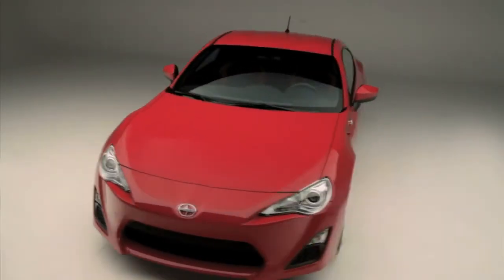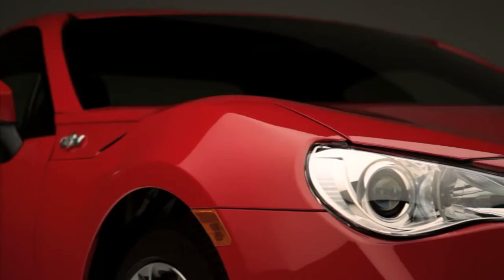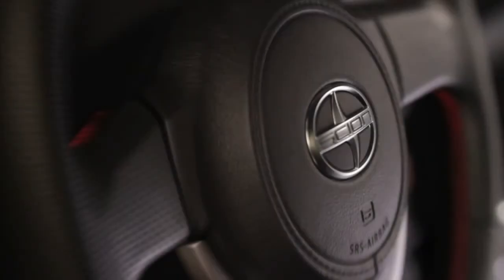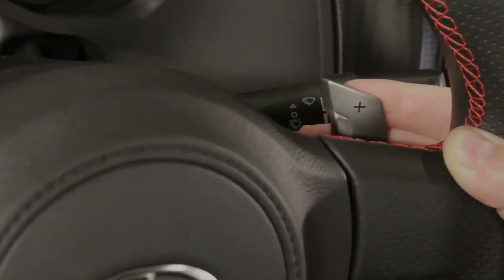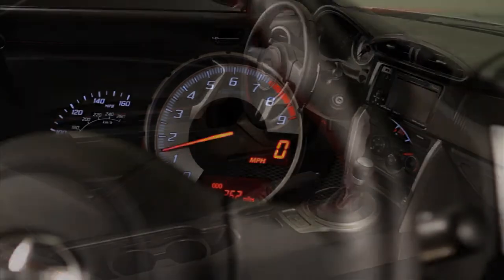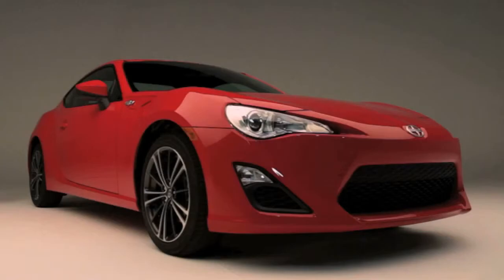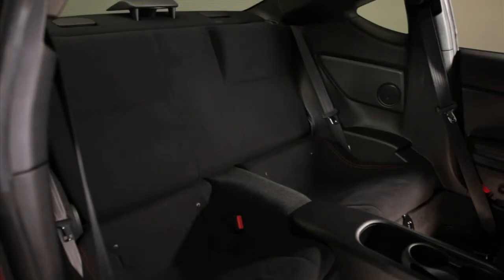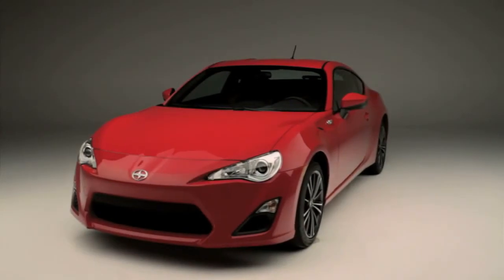VL Digital Marketing | Video SEO | Internet Marketing